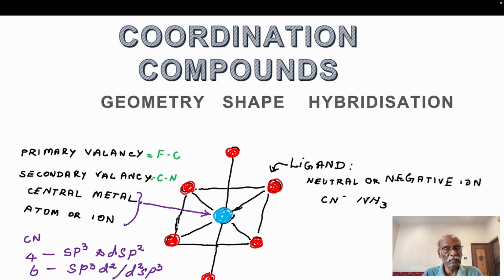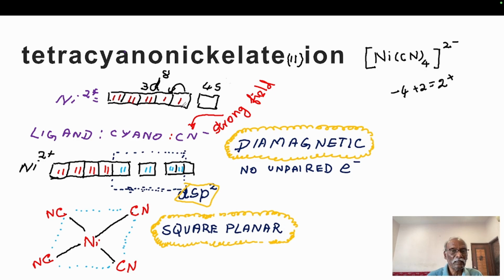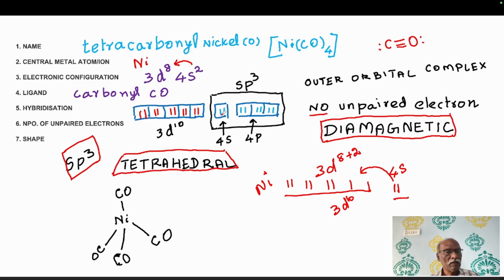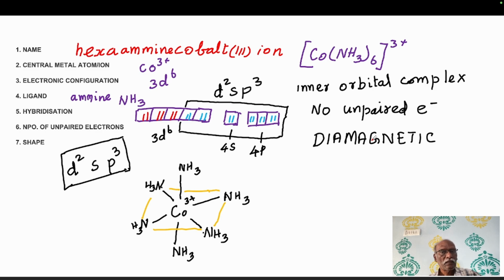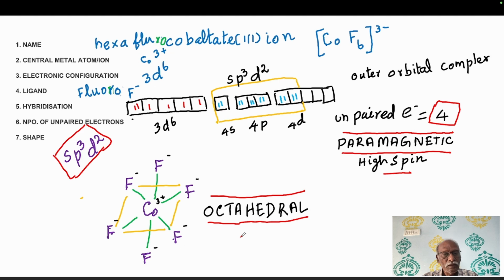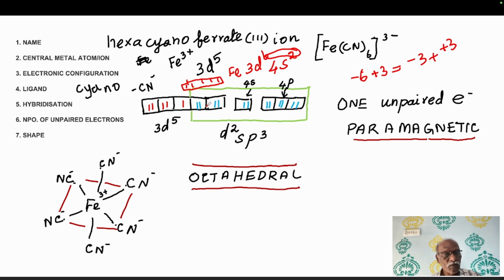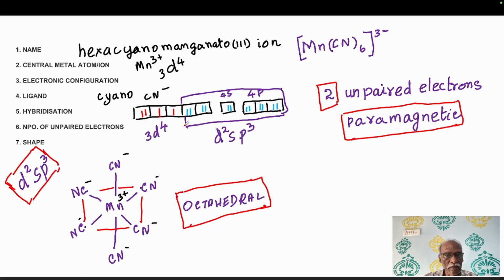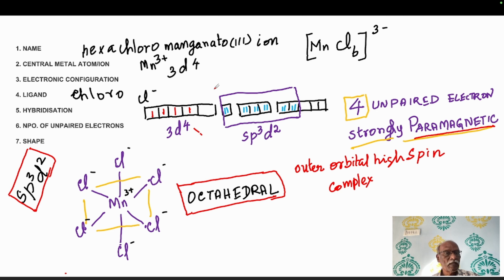Master Coordination Compounds in One Shot | NEET & JEE Chemistry | V Can Academy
🔥 Coordination Compounds in One Shot | Complete NEET & JEE Chemistry | M. Mani | V Can Academy

Welcome to V Can Academy!

In this comprehensive One Shot lecture, Mr. M. Mani (M.Sc., M.Ed., M.Phil.) explains the complete chapter Coordination Compounds for NEET 2026, JEE Main, and JEE Advanced aspirants.

This session is designed to help you understand every important concept from NCERT, strengthen your fundamentals, and solve exam-level questions with confidence.

📚 In this video, you'll learn:

✅ Introduction to Coordination Compounds
✅ Werner's Theory
✅ IUPAC Nomenclature
✅ Ligands and Coordination Number
✅ Oxidation Number & EAN Rule
✅ Types of Isomerism
✅ Valence Bond Theory (VBT)
✅ Crystal Field Theory (CFT)
✅ Magnetic Properties & Colour
✅ Most Expected NEET & JEE MCQs

Presented by:
Mr. M. Mani
M.Sc., M.Ed., M.Phil.